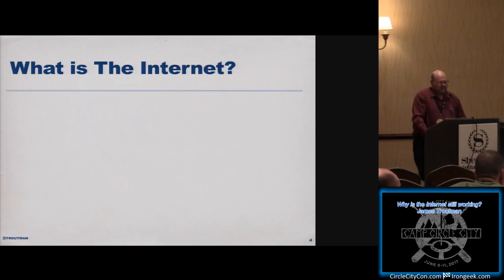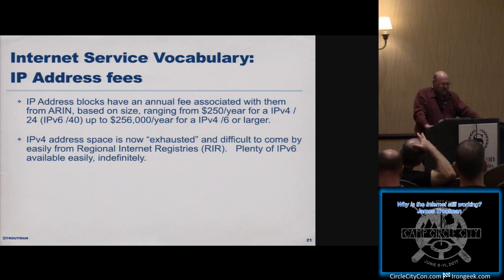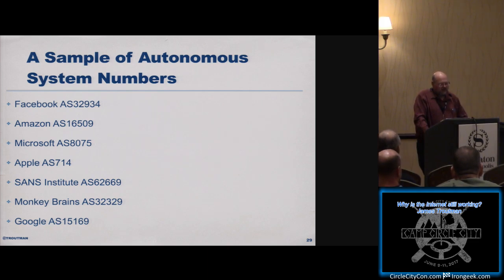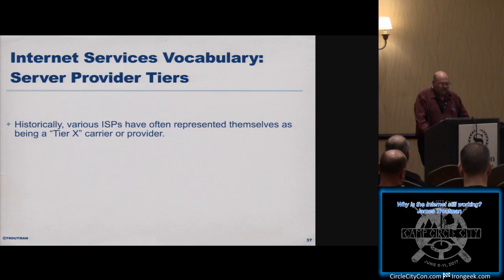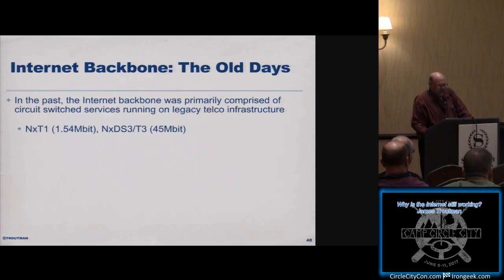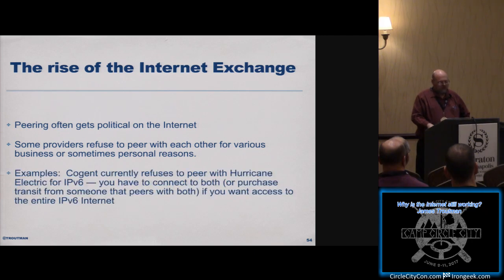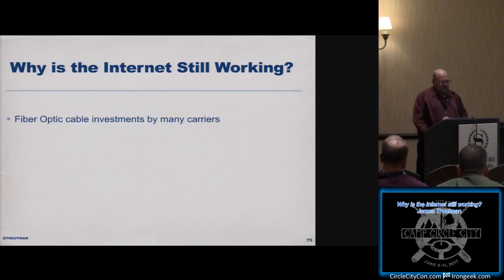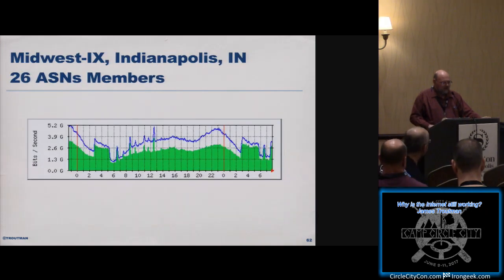302 Why is the Internet still working James Troutman